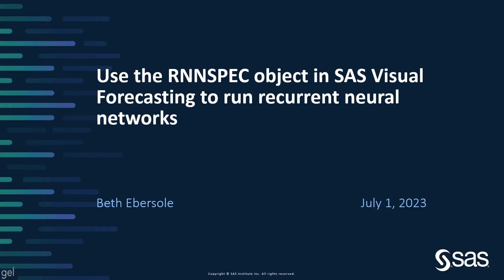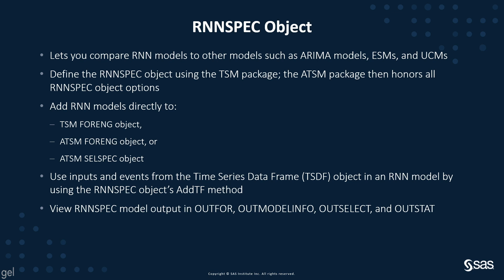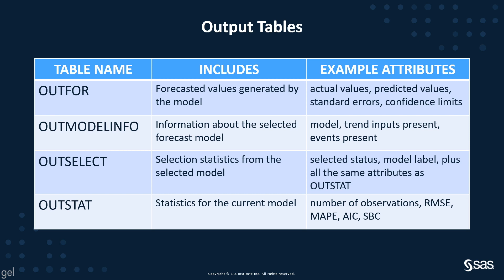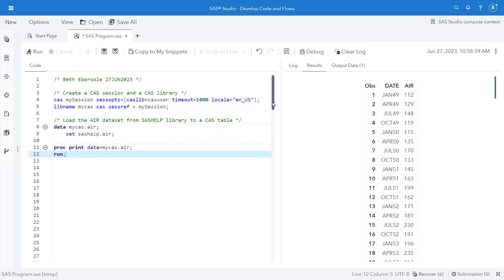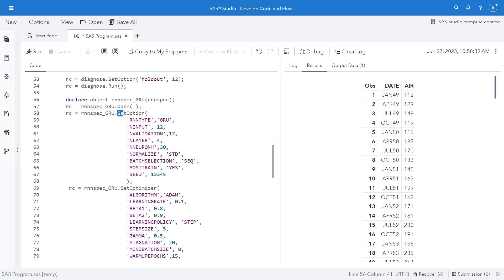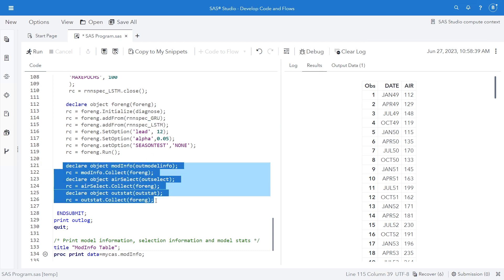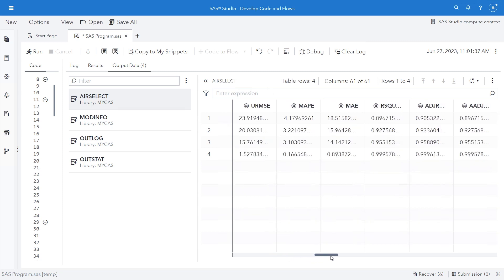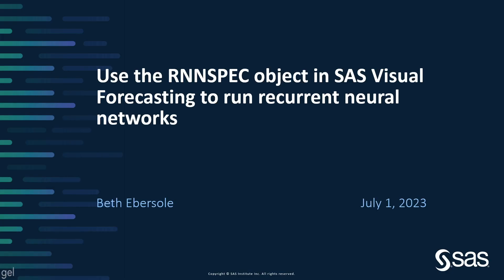SAS Demo | How to Run Recurrent Neural Networks in SAS Visual Forecasting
In this SAS Demo, Beth Ebersole of SAS Institute demonstrates running recurrent neural networks (both GRU and LSTM) in SAS Visual Forecasting on Viya.

Beth Ebersole is a Principal Analytical Consultant with SAS. She has 30 years of experience in science and analytics, and a master's degree in biostatistics from the Johns Hopkins University in Baltimore, Maryland, USA. She develops and conducts machine learning, analytics, forecasting, and AI trainings at SAS.

Content Outline
0:00 – Use the RNNSPEC object in SAS Visual Forecasting to run recurrent neural networks
0:10 – RNNs are available in SAS Viya Forecasting
         * Original recurrent neural network (RNN)
         * Long short-term memory unit network (LSTM)
         * Gate recurrent unit network (GRU)
0:39 – RNNSPEC Object
1:48 – RNNSPEC model output
         * OUTFOR
         * OUTMODELINFO
         * OUTSELECT
         * OUTSTAT
2:54 – Demonstration - Use the RNNSPEC object in SAS Visual Forecasting to run recurrent neural networks